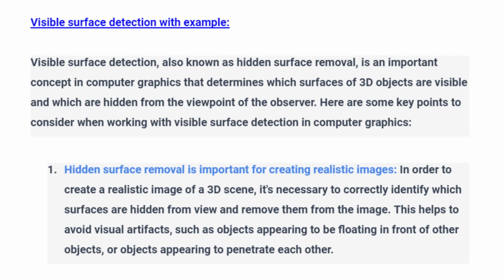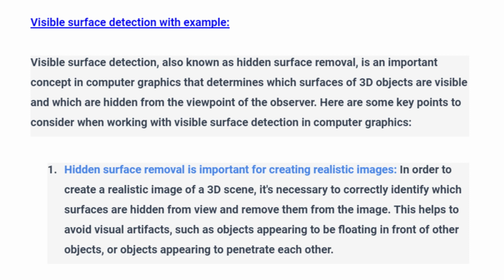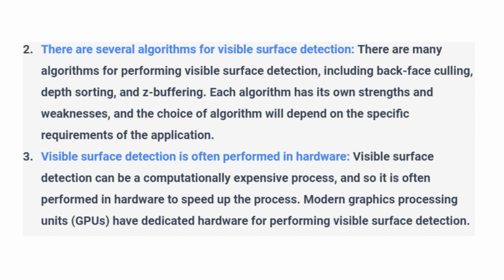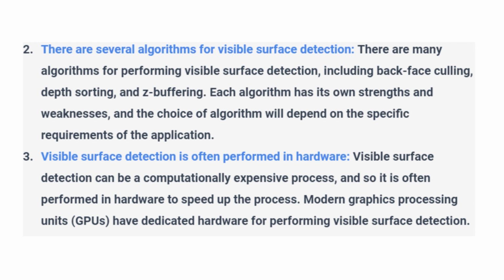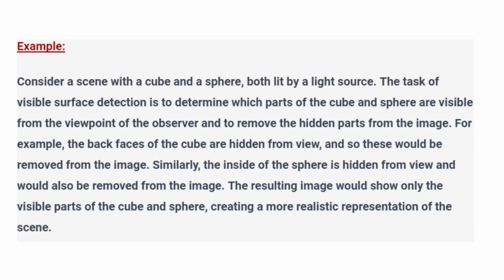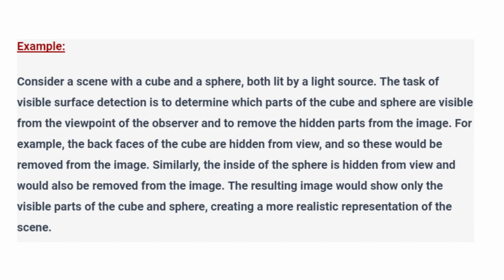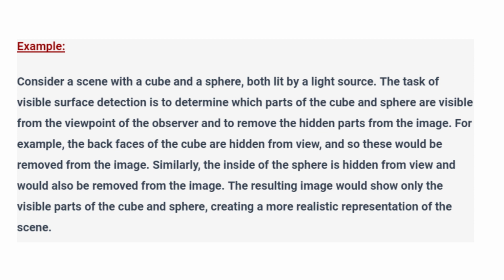Visible Surface Detection with Example | Computer Graphics | JNTU Education